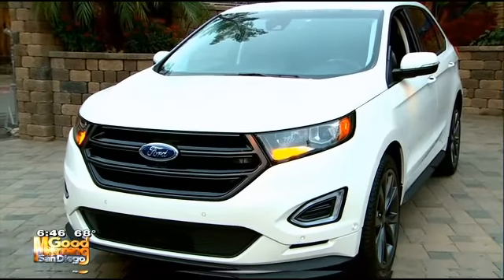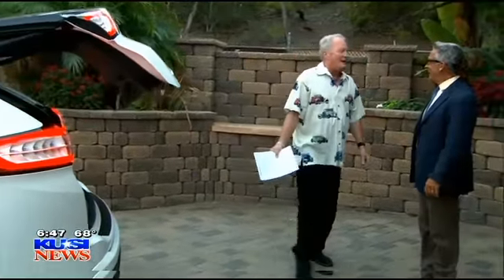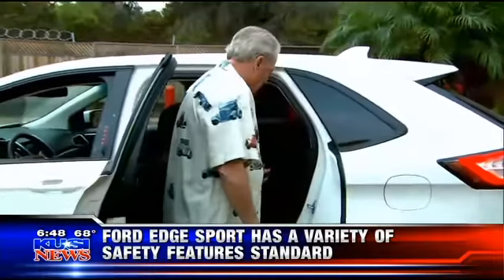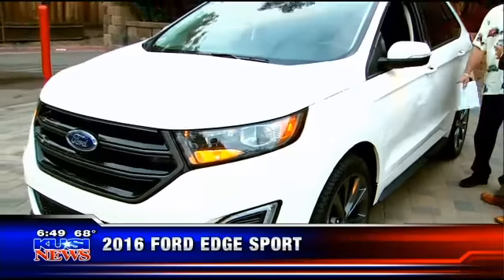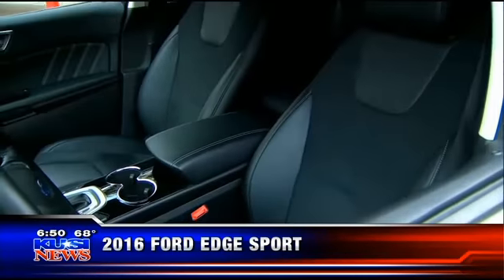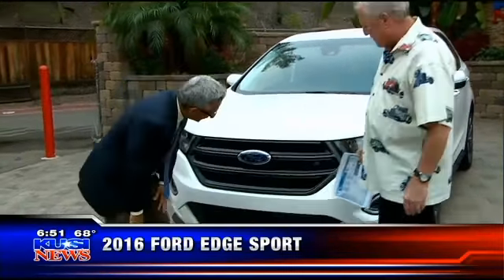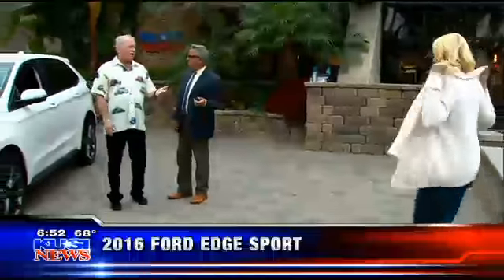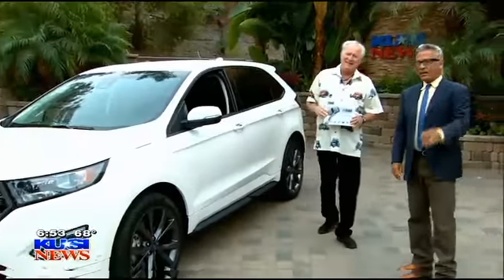Mr Dave Stall & 2016 Ford Edge Sport